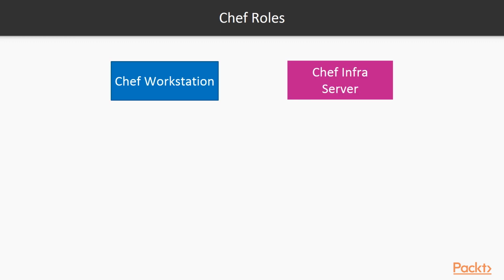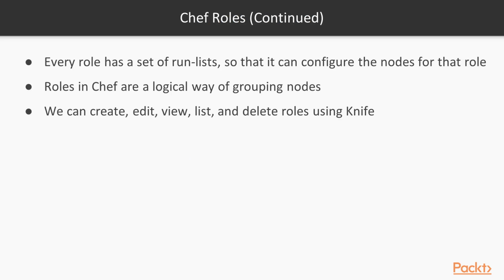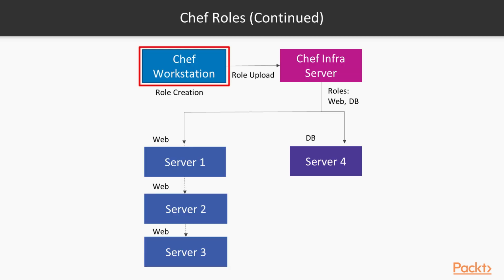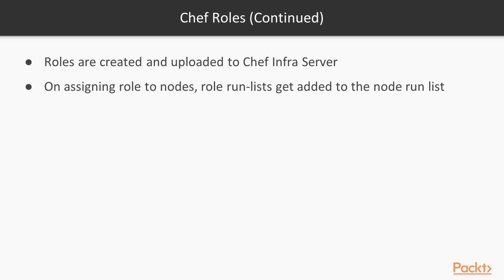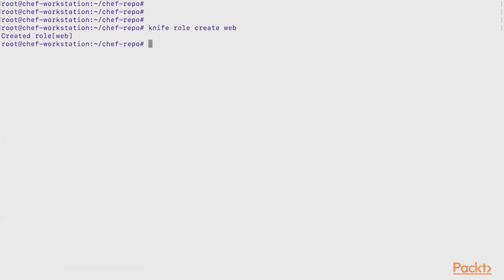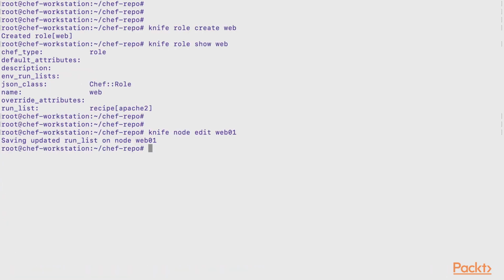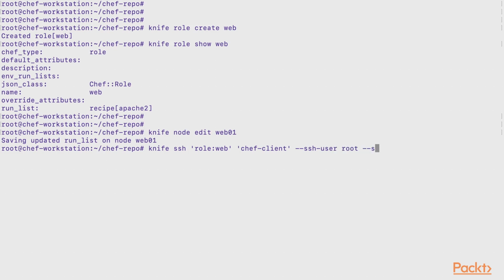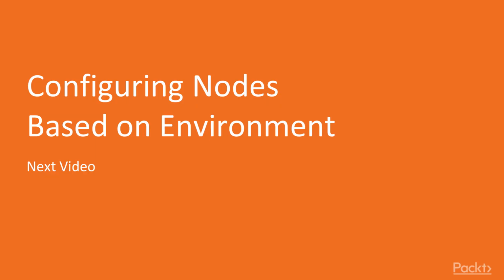11 Configuring Nodes Using Roles [Automation Solutions with Chef Automate]